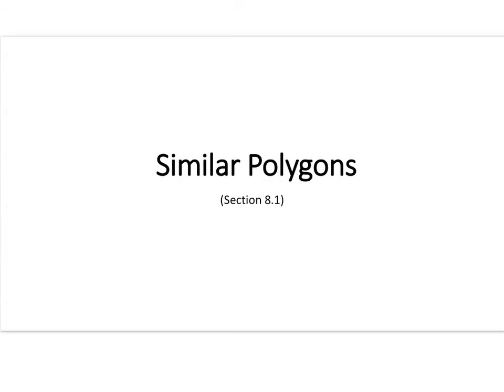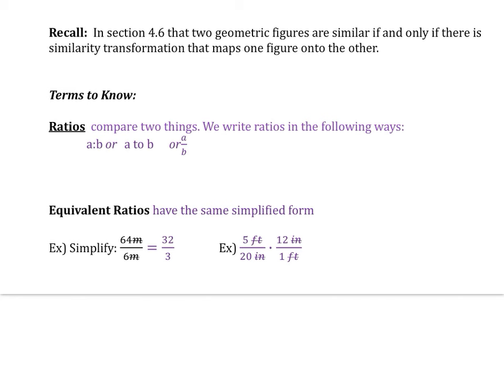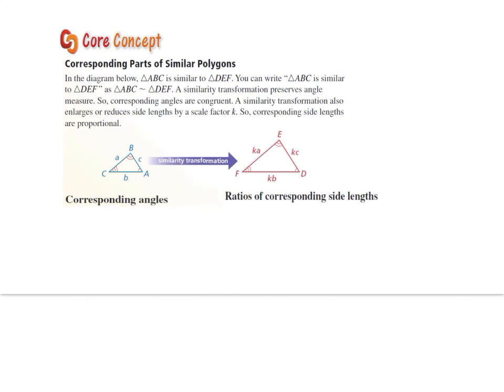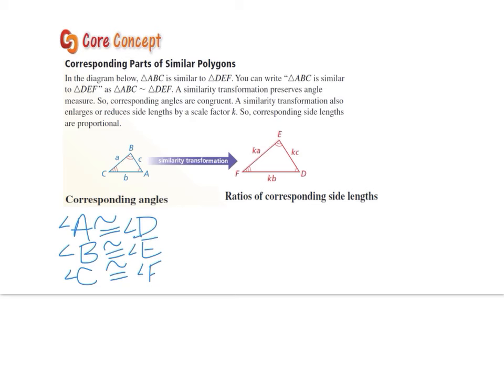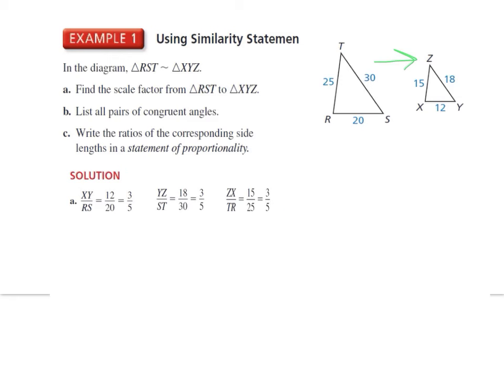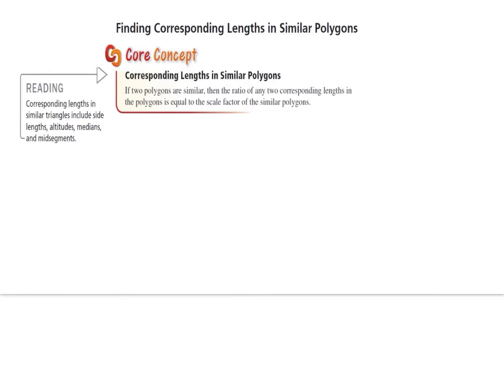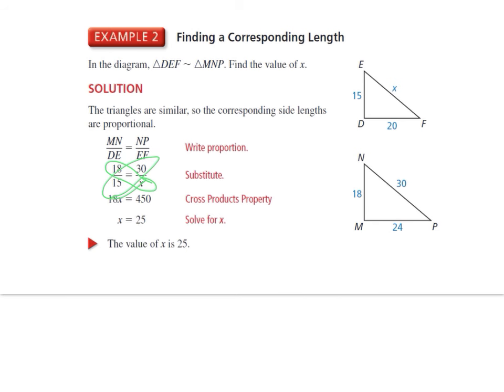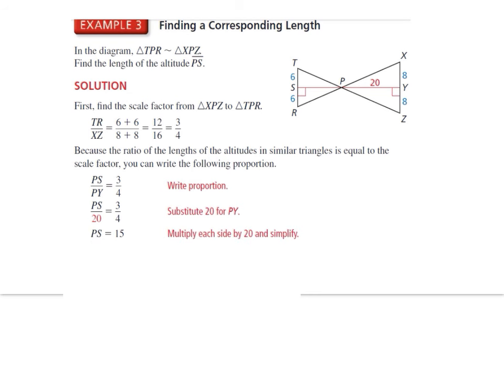N 8.1 Similar Polygons